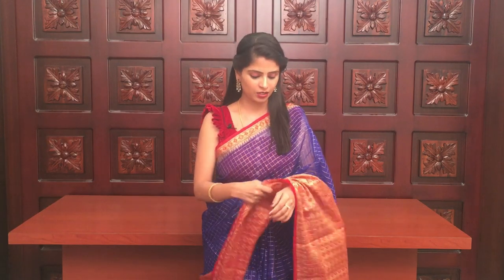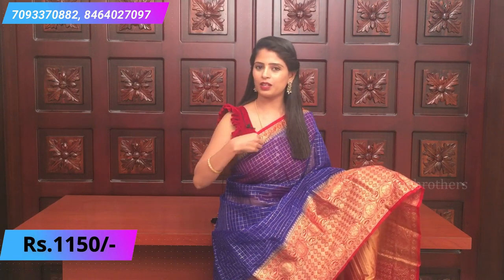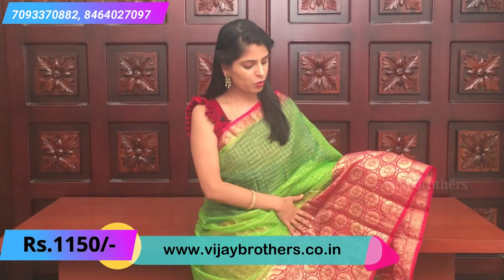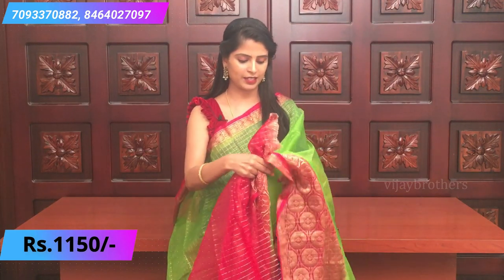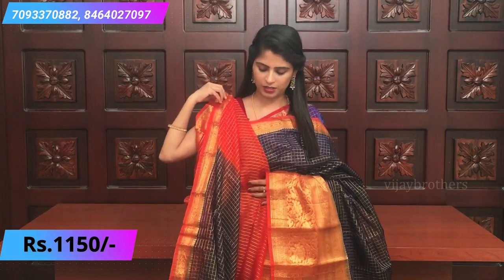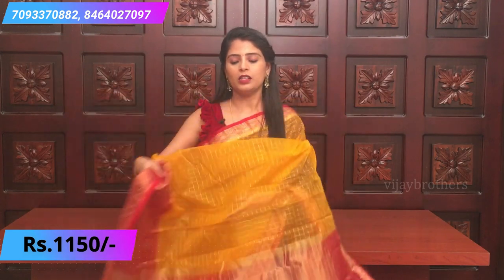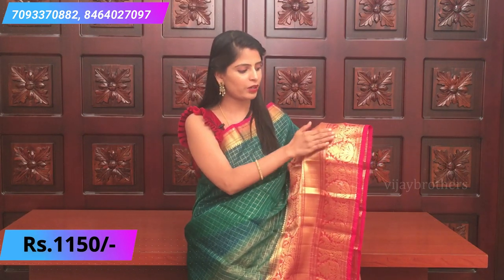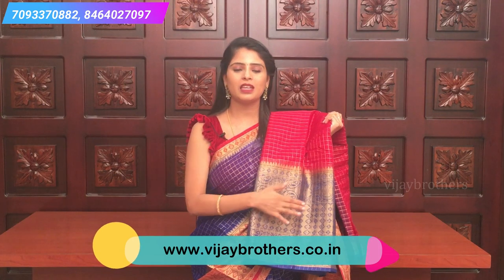Low Budget Organza Fancy Saree Collections | Vijay Brothers Sarees Showroom